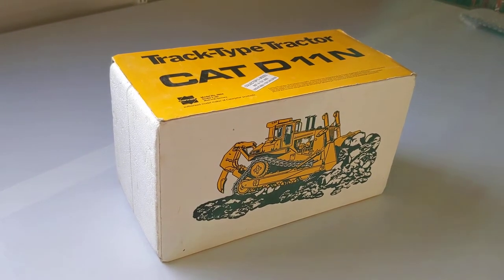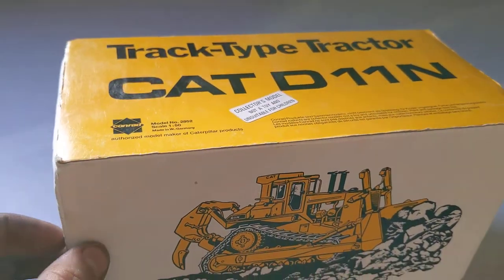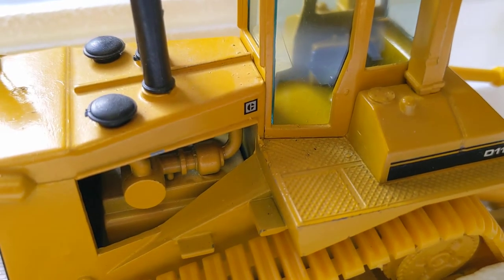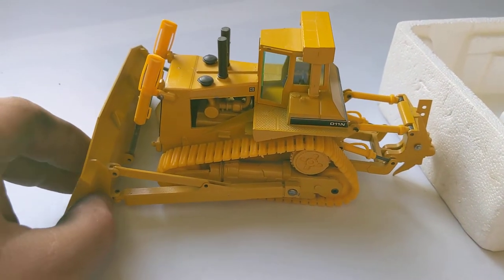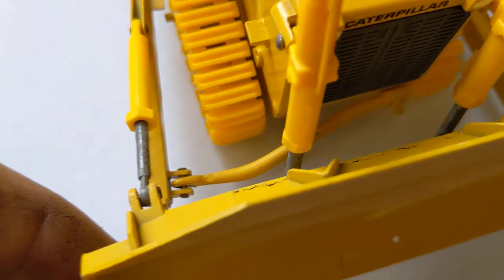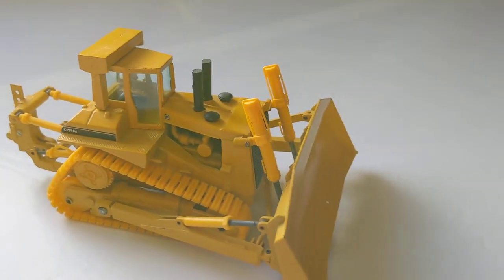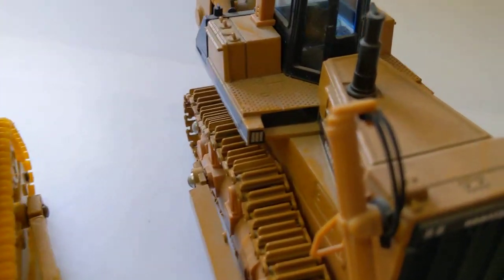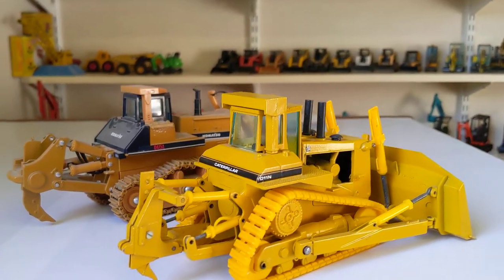Old Caterpillar D11 dozer unboxing and review comparison